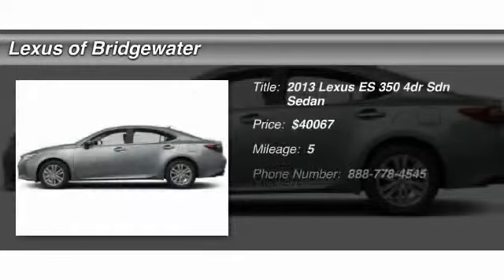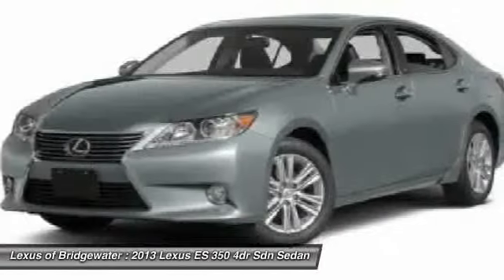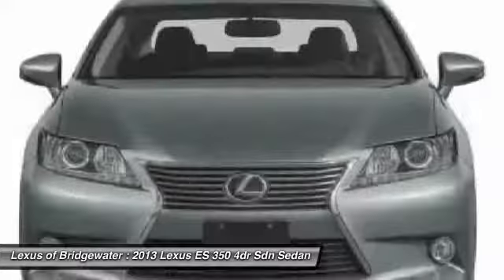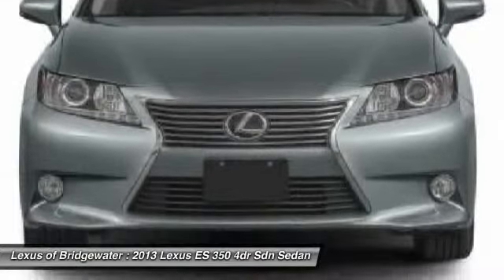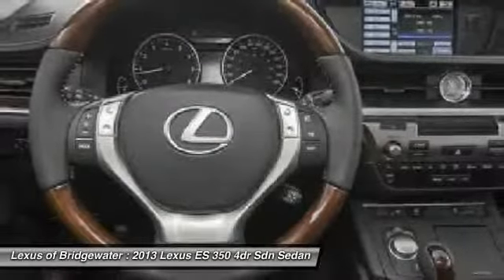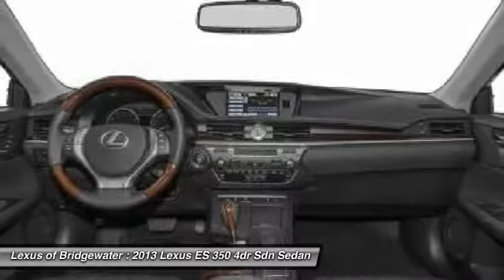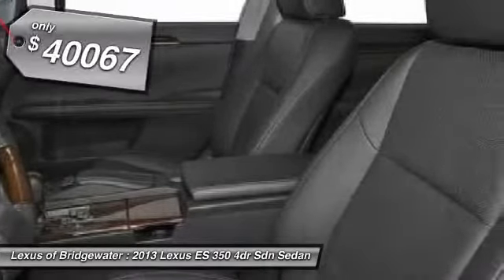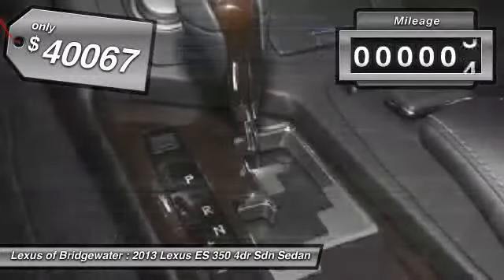2013 Lexus ES 350 4dr Sdn Sedan Bridgewater NJ 08807